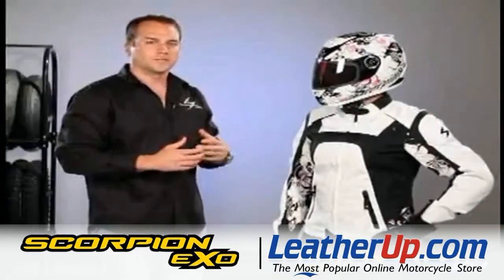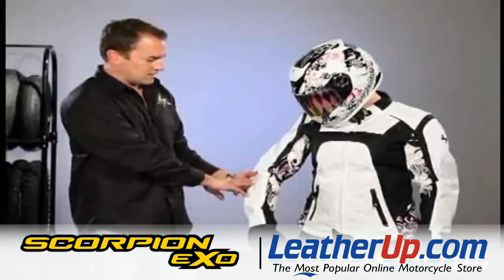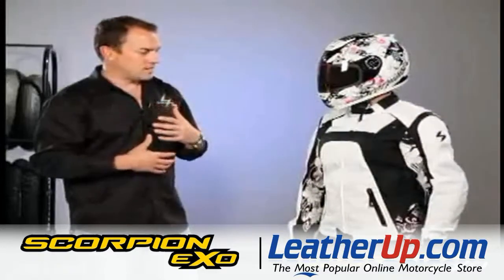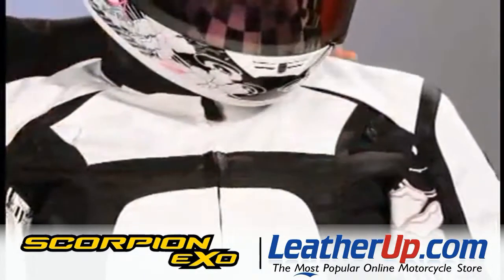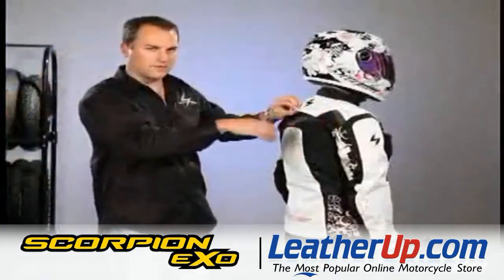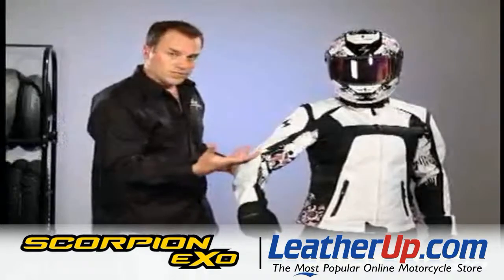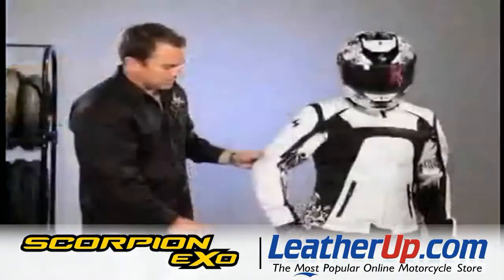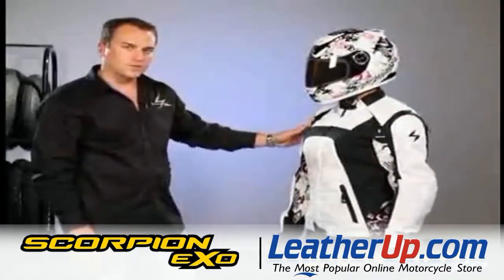Scorpion EXO Women's Fiore Jacket at LeatherUp.com